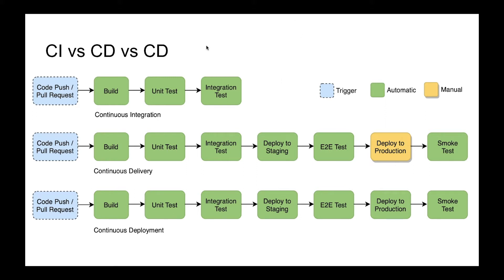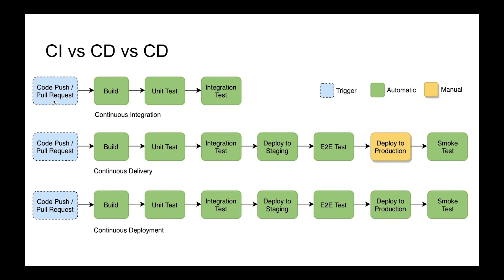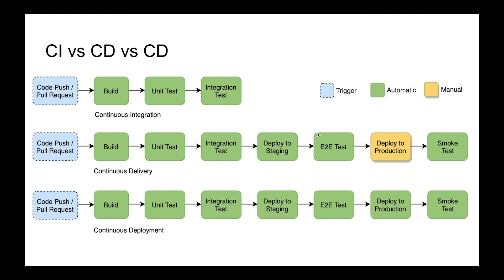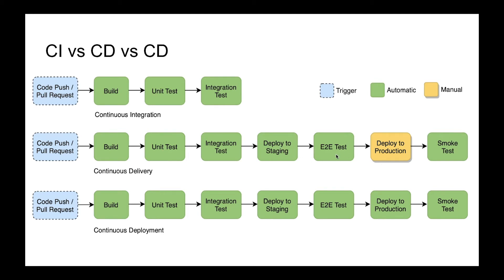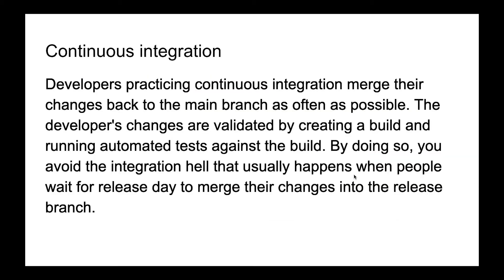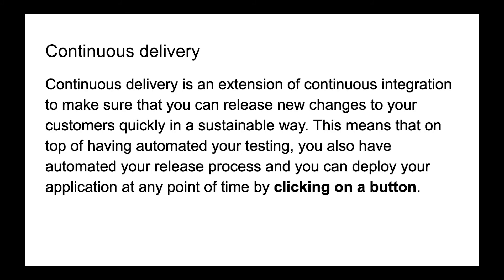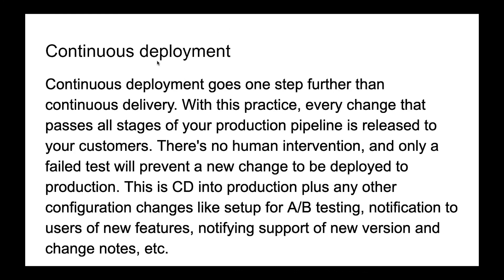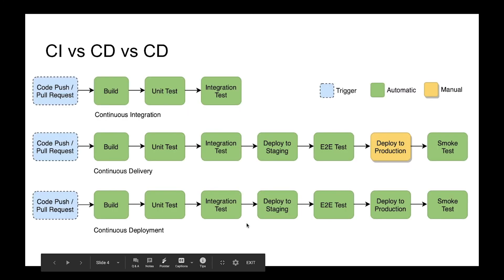4. CI/CD with Jenkins. Continuous integration vs Continuous delivery vs Continuous deployment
What is the difference between Continuous Integration vs Continuous Delivery vs Continuous Deployment? This is a popular question on any technical interview. So, be ready to know the difference.